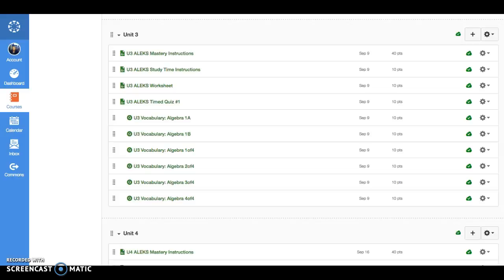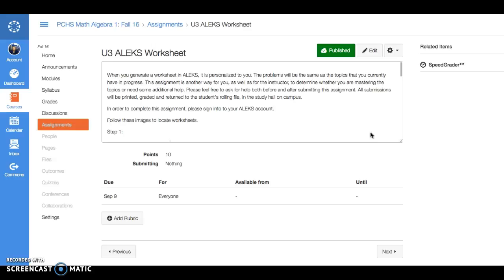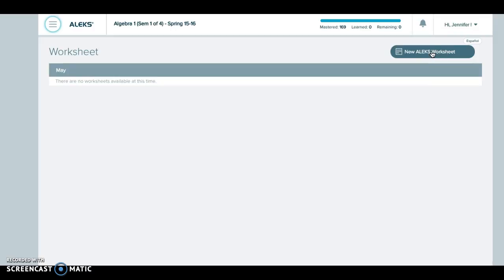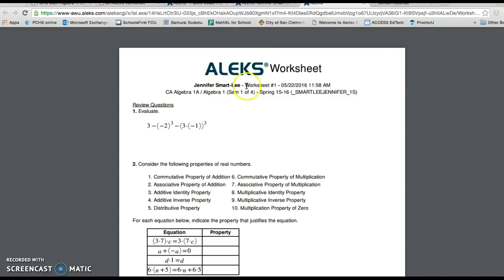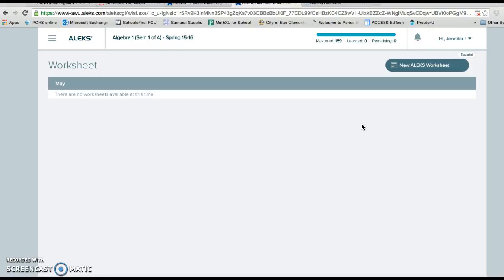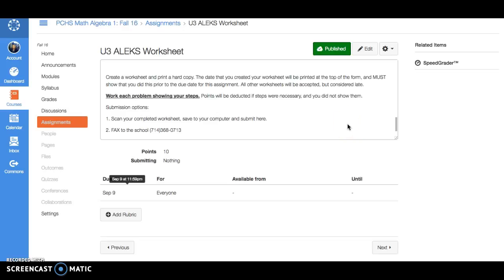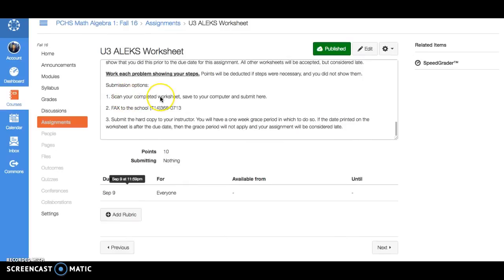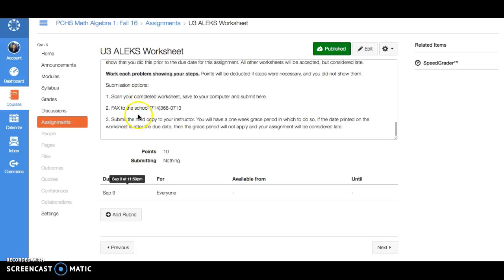What is an ALEKS worksheet